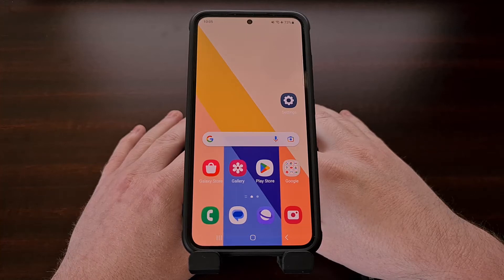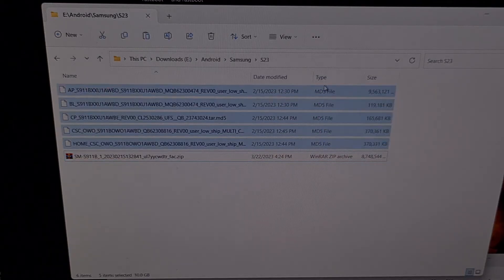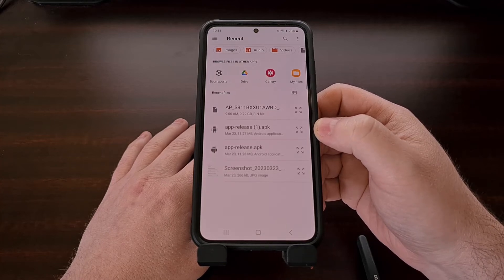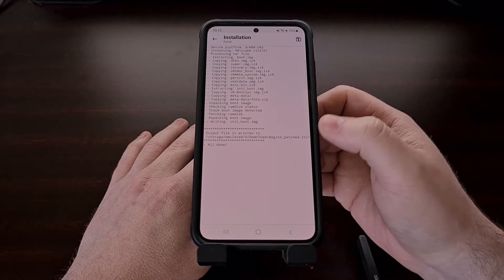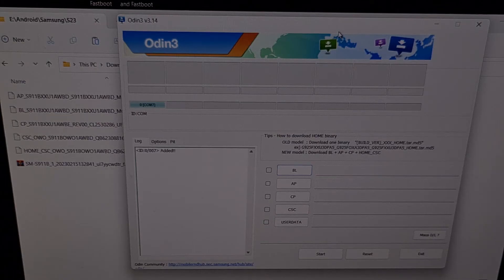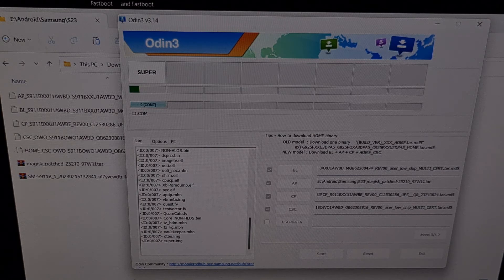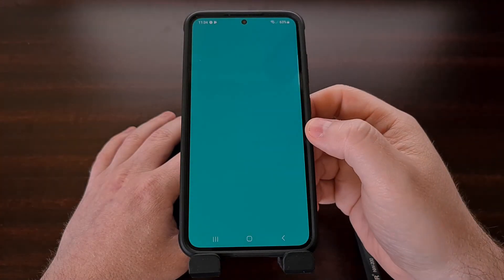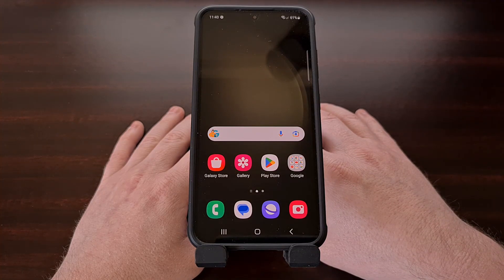Full Samsung Galaxy S23 Series Root Tutorial for Android 13 & One UI 5.1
If you have the Samsung Galaxy S23, Galaxy S23+, or Galaxy S23 Ultra then I can show you how to root it with Magisk.

Video Description
Before you can begin this tutorial though, you must have already unlocked the phone's bootloader.

I also need to point out that rooting your device, just like unlocking the bootloader, does mean that you will erase everything on it. So if you have any important data then you should back that up before completing this tutorial.

Once your bootloader has been unlocked, you will then need to download and extract the firmware that is currently installed on your device.

We're going to take the file that begins with the letters AP, and copy it to our smartphone.

You'll then need to download and install the Magisk application. As of recording this video, you'll need to download an early alpha version of Magisk since it includes patches that allow it to support the filesystem of the Galaxy S23 series.

When this version gets pushed to stable, I'll pin a comment on this video to share that information.

With the app installed, let's go ahead and open up Magisk. Look for the Install button from within the to Magisk card here, and then choose the Select and Patch a File option so you can pick the firmware file that begins with the letters AP.

Tap the Let's Go button and wait for Magisk to extract the image file it needs and then patch them with the required changes. As long as we don't get any error messages we should then be told that the firmware has been patched.

We then to copy this patched file to the PC and let's put it in the same folder as our other firmware files for the Galaxy S23, Galaxy S23+, or Galaxy S23 Ultra.

Now you're going to need to download and extract the files of a program called Odin before we can launch the Odin exe file.

We also need to boot the Galaxy S23 into Download Mode and don't forget to connect it to the PC with a USB cable.

Let's get Odin ready by loading up these firmware files into the program one at a time.

Let's click the Start button down at the bottom of Odin and now we wait for all of these files to be flashed to the device.

As long as everything went smoothly, you should see a green PASS message in Odin once the process is complete. You'll also know that everything has finished when your Samsung Galaxy S23 has rebooted.

When the phone boots back up, give it a minute or two and then look to see if you have a Magisk app icon sitting in your App Drawer. If you don't, go ahead and sideload the same early version of Magisk that you installed before. And then open it up.

If you see this message saying that Magisk needs to install some additional things, agree and let the device reboot again.

Now when you boot back up again, you'll most definitely see the Magisk application icon in the App Drawer. You can open it up and check the status to make sure it has been installed.

We can even install a root checker app from the Google Play Store to double check that everything is set up correctly and that apps will prompt you when they request root access.

I hope this video helped everyone with a Samsung Galaxy S23, Galaxy S23+, or GAlaxy S23 Ultra who want to root their phone with Magisk. I expect the stable version of Magisk to receive the proper patches in the near future and will pin a comment to the top of this video when that has happened.

1. Requirements [00:00]
2. Patch the Firmware File [01:43]
3. Boot into Download Mode [05:20]
4. Load Firmware into Odin [05:51]
5. Flash the Firmware [09:07]
6. Reinstall Magisk [10:50]
7. Reboot the Galaxy S23 [11:20]
8. Confirm it's Rooted [11:55]